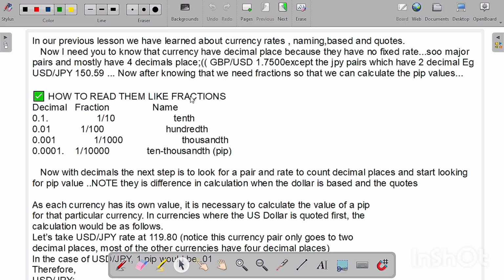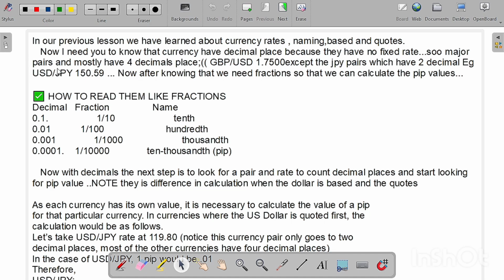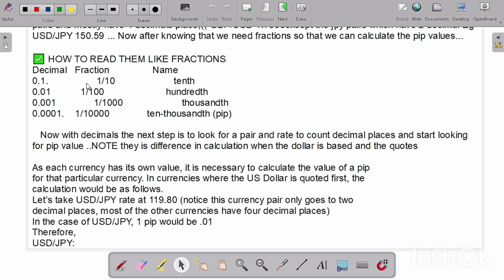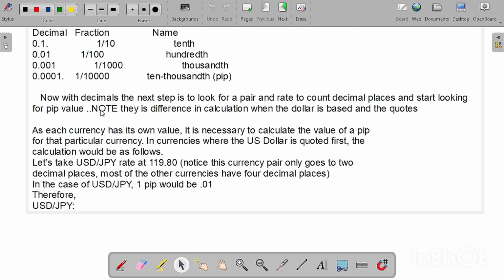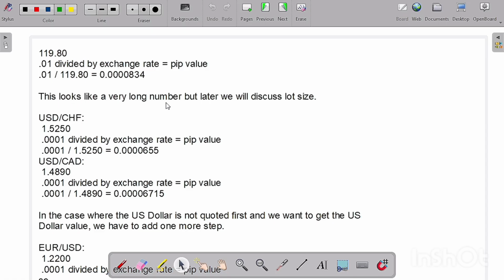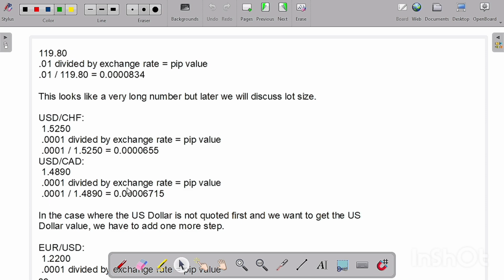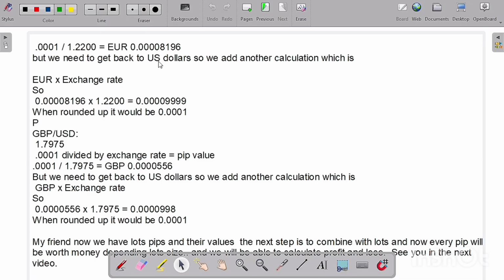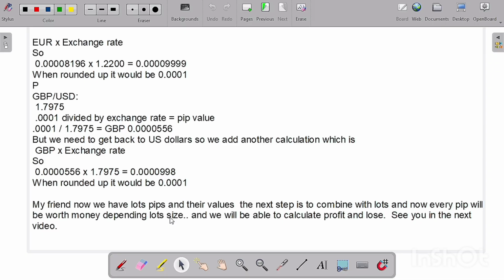Understand Pip values and the magic of pips and lots